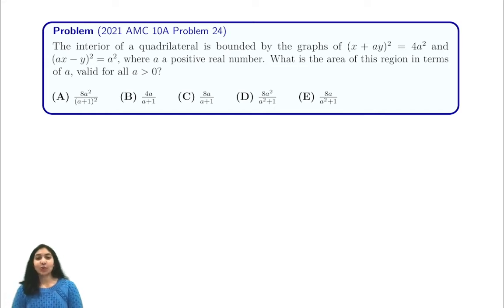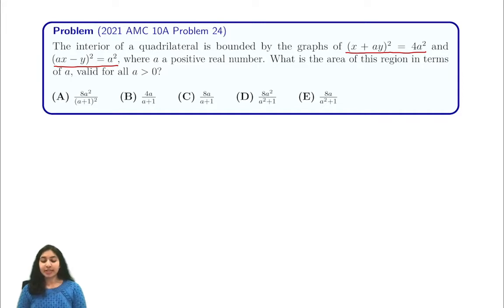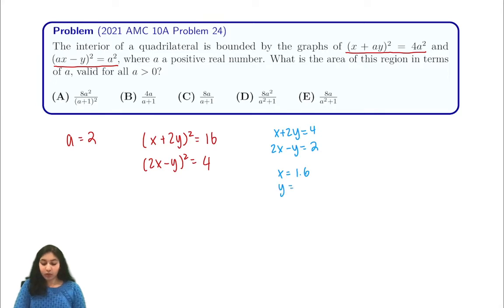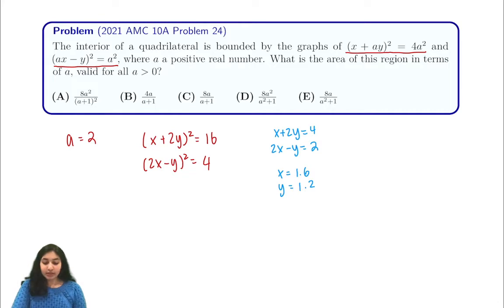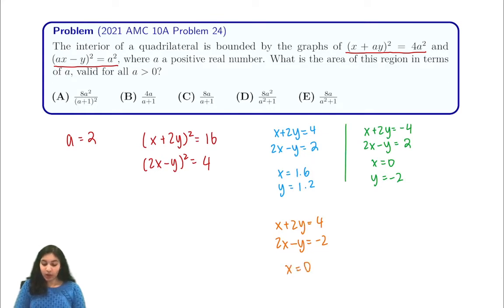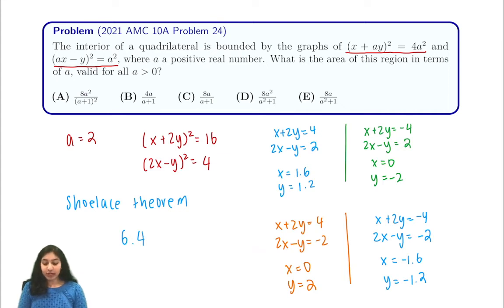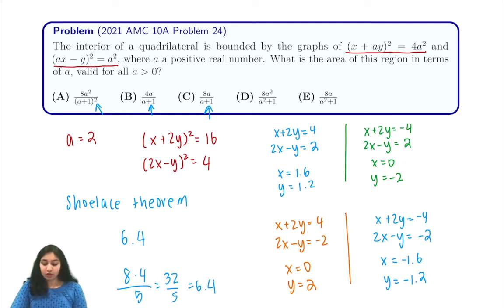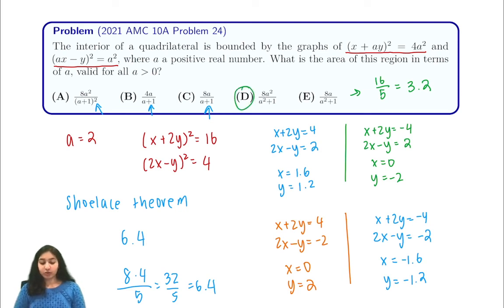2021 AMC 10A #24 (Using System of Equations and Shoelace Formula)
FFree Mastering AMC 10/12 book The book includes video lectures for every chapter, formulas for every topic, and hundreds of examples and practice problems with detailed video solutions.

In this video, we showed solution to 2021 AMC 10A Problem 24 (Using System of Equations and Shoelace Formula)